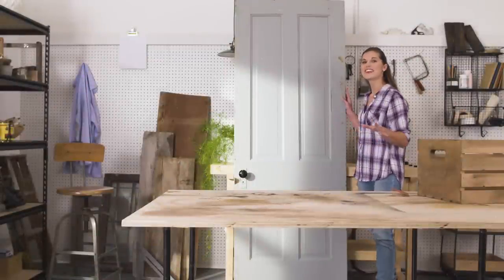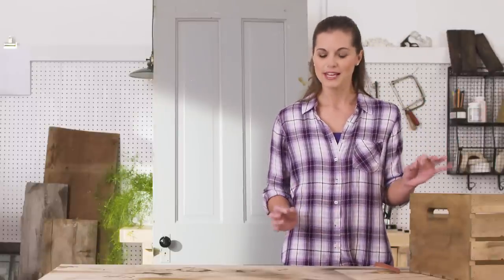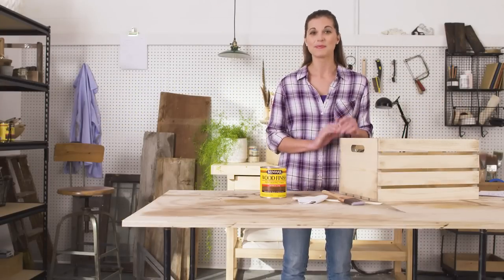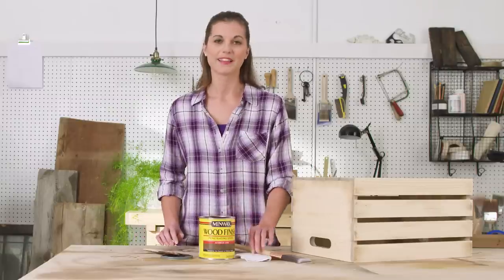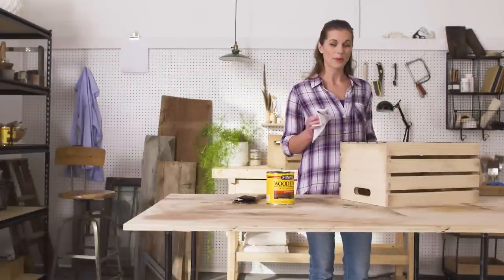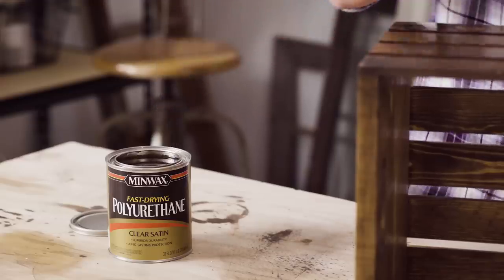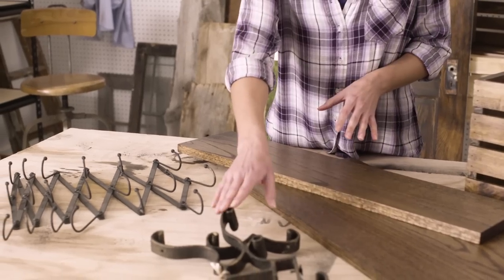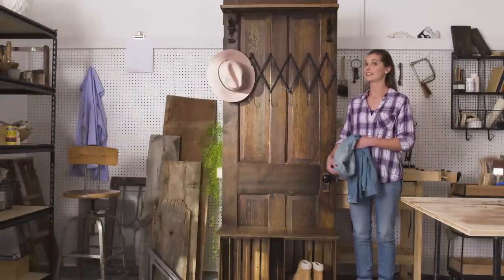Upcycled Entryway | Minwax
With a little imagination and some help from Minwax® wood finishing products, you can reinvent any flea market find into a fun weekend project! In this tutorial, learn how an old door and a few milk crates can become a charming entryway centerpiece.

To start, strip each piece down to the bare wood, in preparation for the stain. Depending on how much paint is on each piece, you may need to use a paint stripper, otherwise a palm sander will do the trick.

Once the wood is stripped and ready to stain, it's time to choose and of the 26 colors of Minwax® Wood Finish™. Stir the stain until it's completely mixed, then apply the stain onto the wood, making sure to brush in the direction of the wood grain. Allow the stain to sit and penetrate the wood for a few minutes before wiping off the excess with a towel. For a darker color, apply a second coat of finish after a few hours.

Let each piece dry completely, then apply a few coats of Minwax® Fast-Drying Polyurethane. Let it dry for at least 24 hours before assembling the entryway.

After each piece is thoroughly dried, you're ready to attach the milk crates to the door using wood screws. You can also add a simple shelf by going to your local lumberyard or hardware store and having a piece cut to size, staining it like the crates and door. Add a little character to your entry piece by attaching brackets and a few vintage hooks as well.

This project is just one of many ways that you can reinvent wood furniture with just a little imagination and Minwax®.